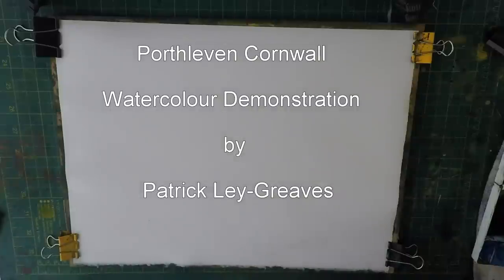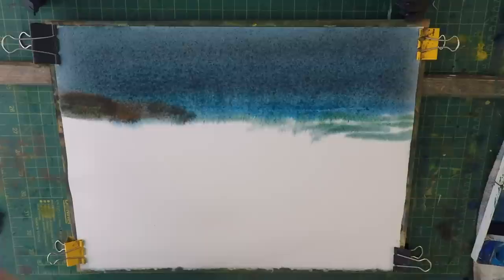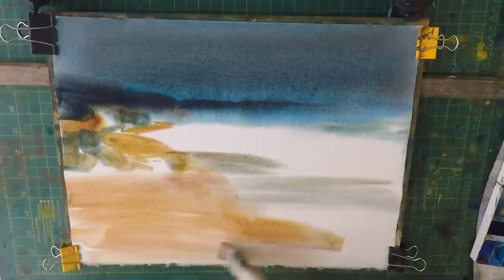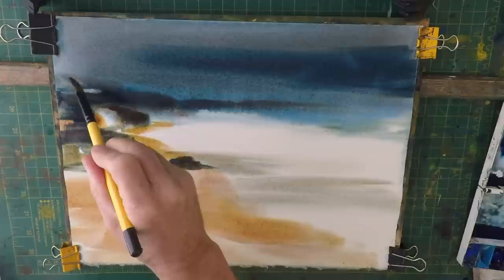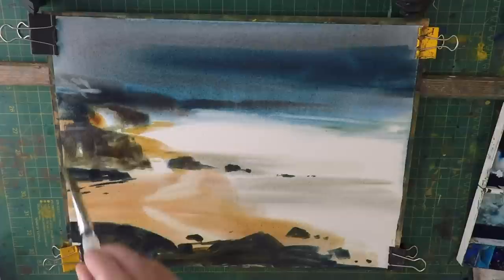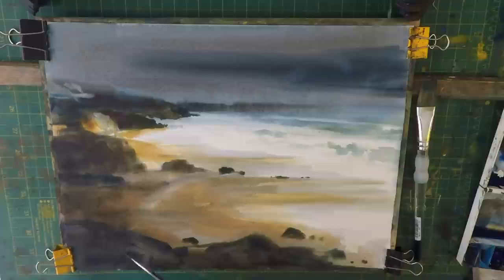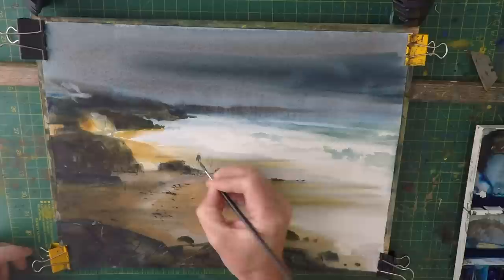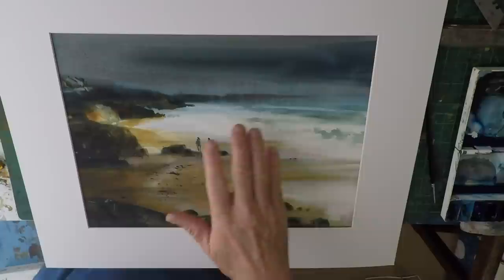How to Watercolour Beach Painting Stormy Sky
How to create light and atmosphere in watercolour beach painting Pure Watercolour